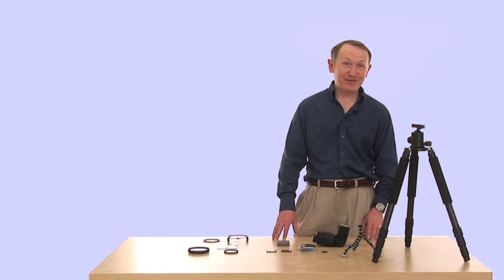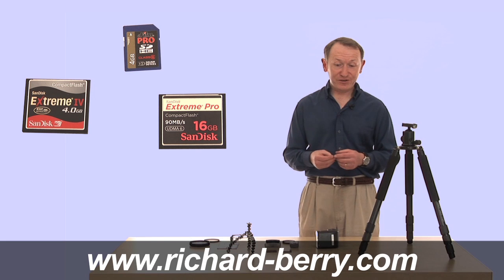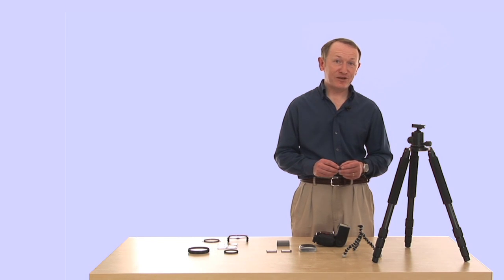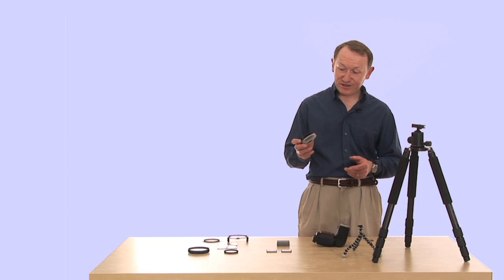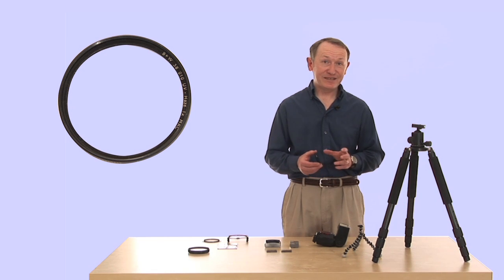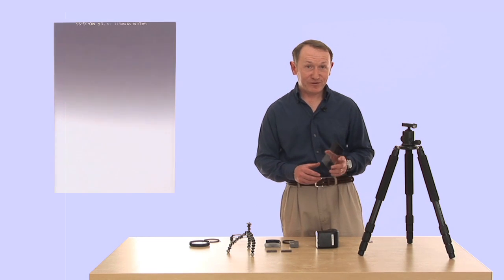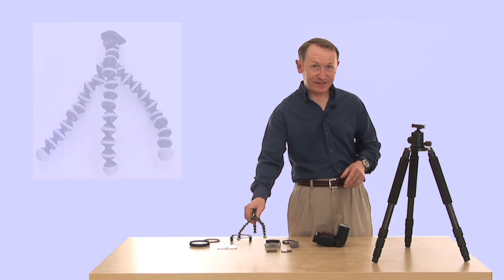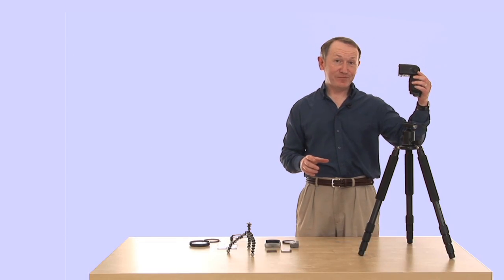Guide to buying photography accessories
A professional photographer looks at useful photography accessories that can help to improve your photography.
The video looks at filters, memory cards, external flash, batteries and tripods.

for more photography videos and online photography lessons.